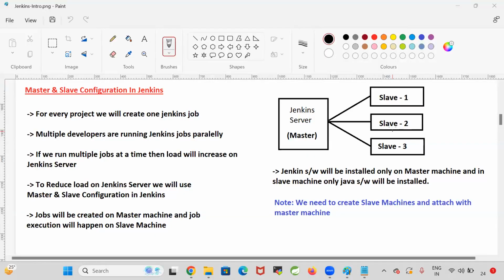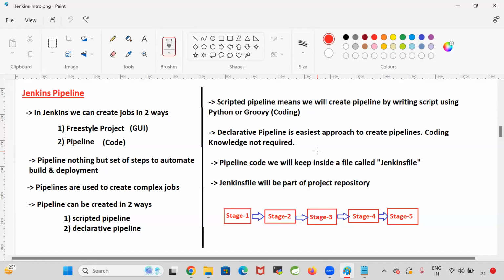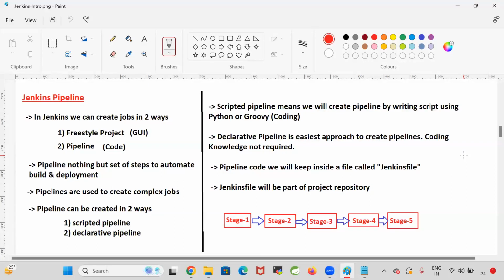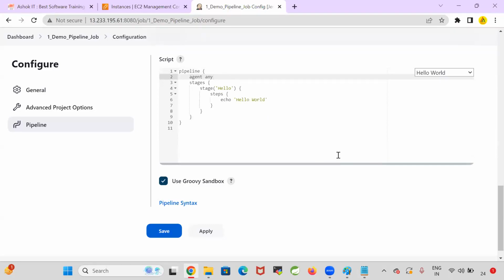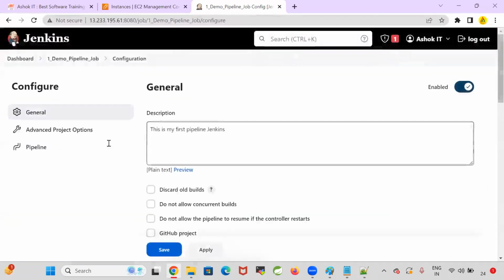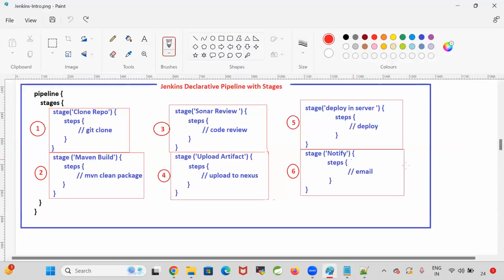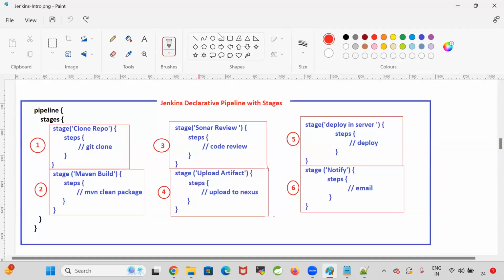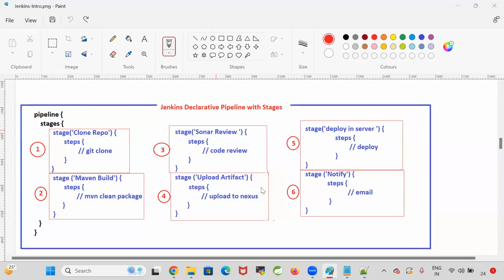Docker Kubernetes & Jenkins Session 36